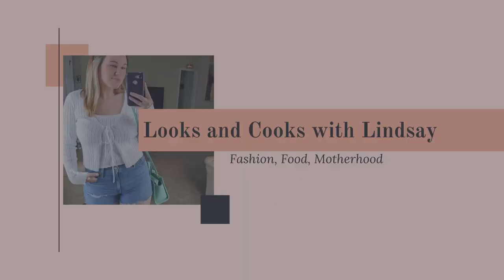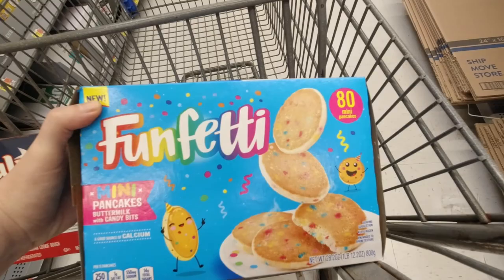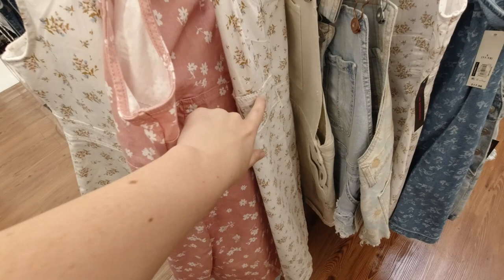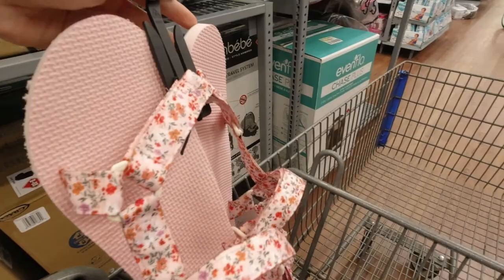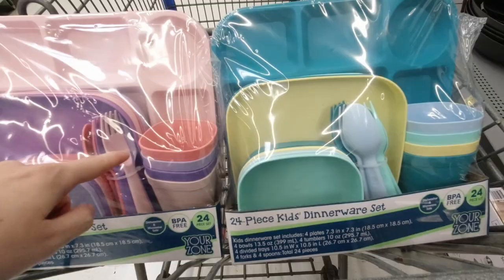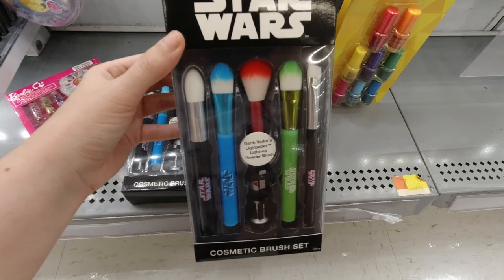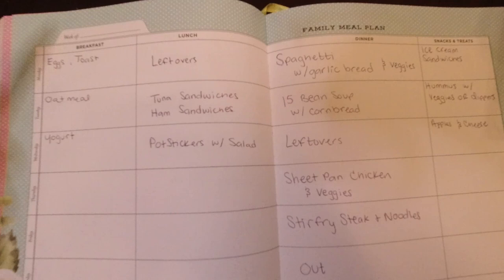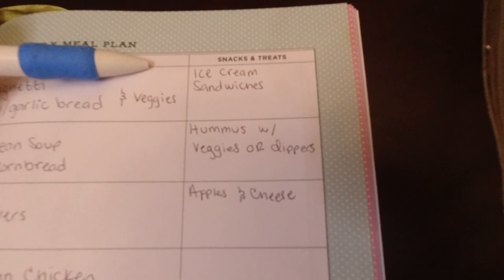Walmart Grocery Haul || Shop With Me || Meal Plan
In this video I take you through my local Walmart as we look for new items.
After that, I share with you my family's meal plan for the week and an overview of our weekly grocery haul. I hope you enjoy!

--all items shown in video (that are available online) are linked below--

Coolers

Camping Supplies